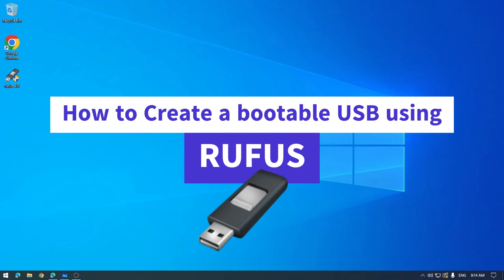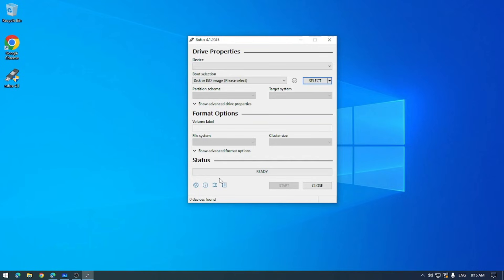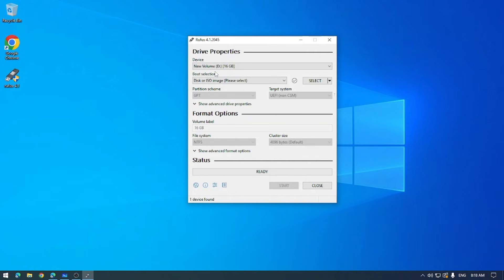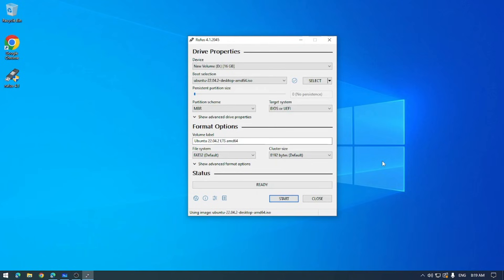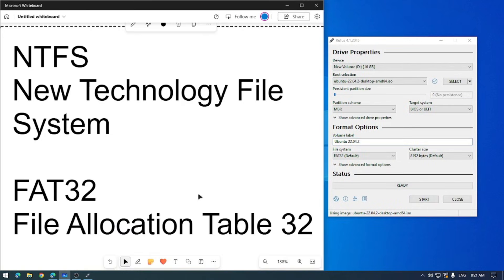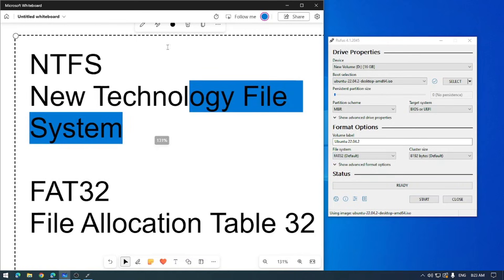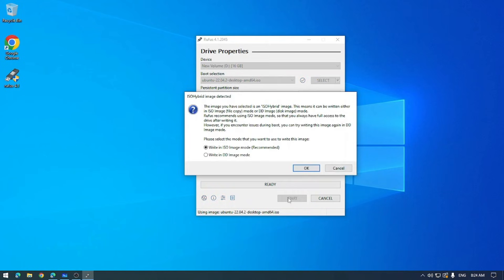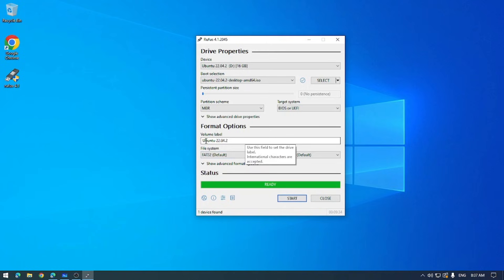How to create a bootable USB using Rufus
A short tutorial about how you would go about creating a bootable USB drive using the Rufus software.